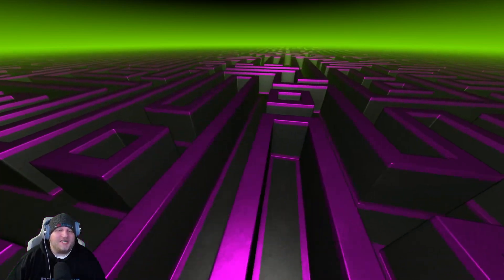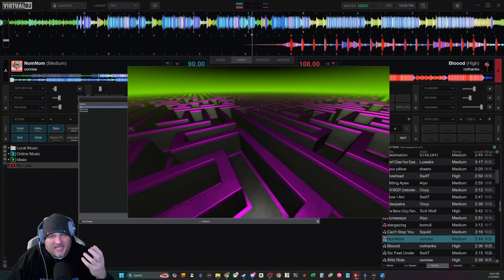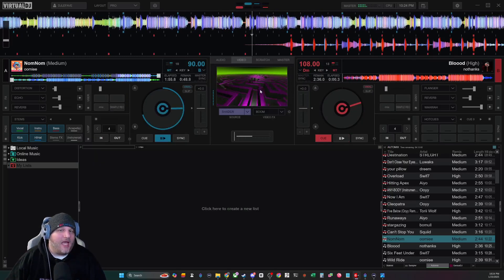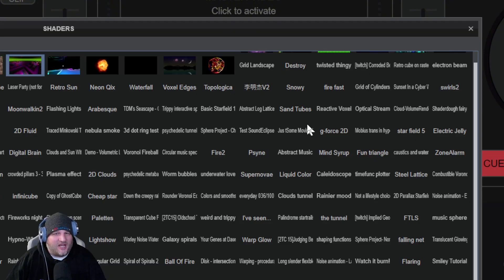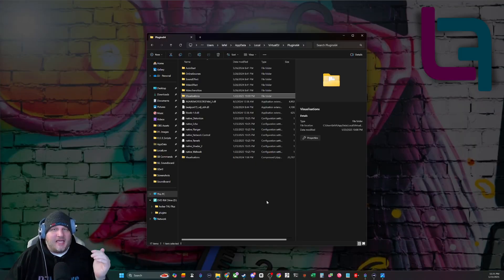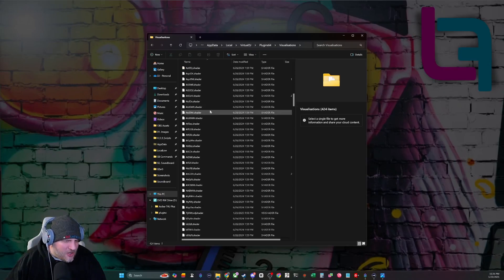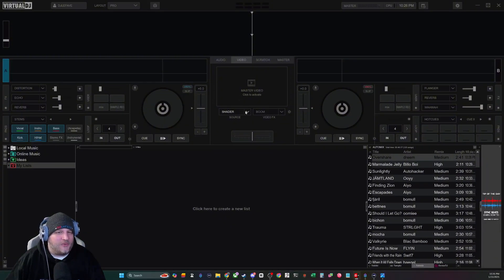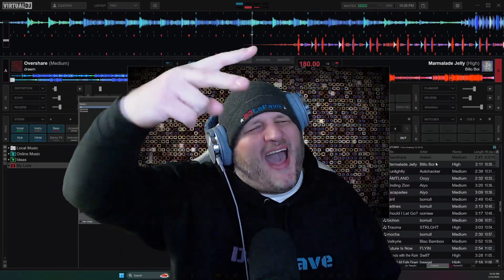How to Install Virtual DJ Shaders (Free Download Included!)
🎥 **Live Streams:** Most nights between **8-10 PM EST** on either YouTube, Twitch, or both

🚨 **Community Rules & Moderation** 🚨
These rules apply to **Discord, YouTube chat, and Twitch chat** to maintain a fun, respectful, and engaging space.

🛑 **Instant Action for Severe Violations**
🚫 Hate Speech, Discrimination, or Harassment
🔞 Keep it **PG-13**—light adult humor is fine, but no extreme or explicit content
⚠️ No Spamming, Excessive Pings, or Self-Promo Outside Allowed Areas
🔒 No Doxxing or Sharing Private Info

🚔 **Conflict & Server Disruptions**
📛 No Mass Pings, Raids, or Trolling
💬 Mods may step in to de-escalate heated conflicts

📌 **Final Note**
✅ **Respect others & follow platform rules**
✅ **Moderators have full discretion** to enforce rules
✅ **For disputes, DM a mod or admin**

🚀 **Let's keep this community fun & welcoming for all!** 🚀